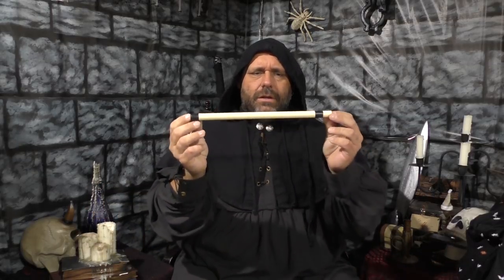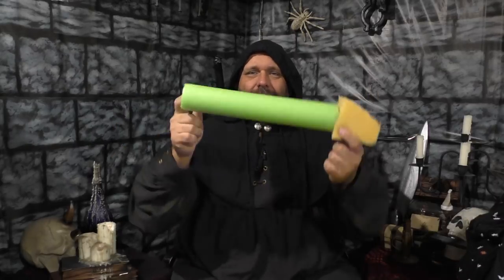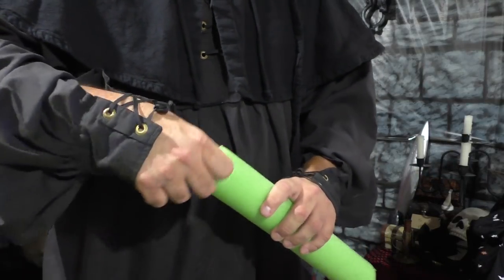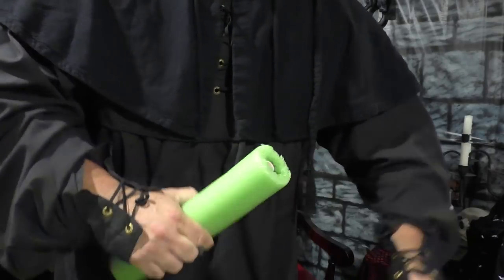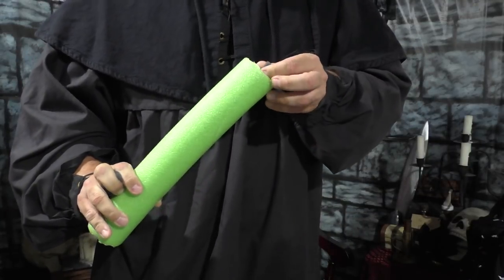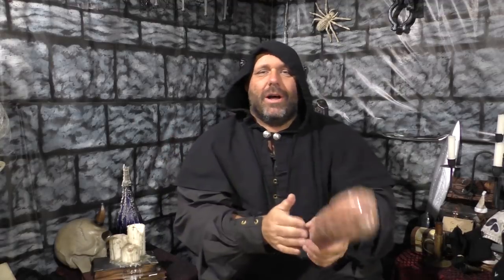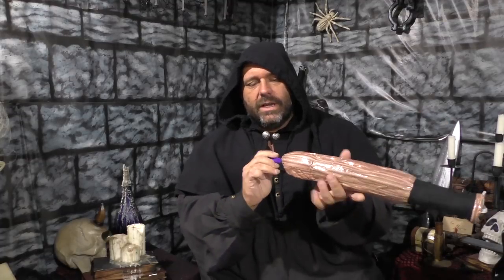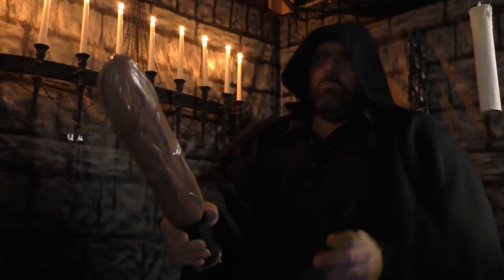How To Make A Boffer Wand For Larp Combat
In this video, Maxx shows you how to make a simple boffer safe wand for use at larp.

Many larps have a magic system that allows players to cast spells using thrown spell packets or foam balls, however, this leaves one hand completely open and useless.  So, why not have an excellent wand that allows you to block, parry and maybe even strike with your off hand, while throwing spell packets with your other hand?

Creation of this boffer wand is very simple, but you should check the rules of your specific larp and build according to their rules.

If you build one, be sure to post it online and tag me so I can check it out!

or